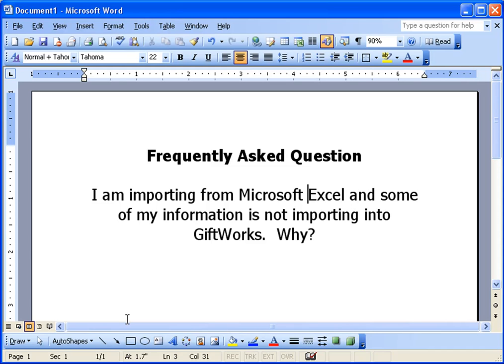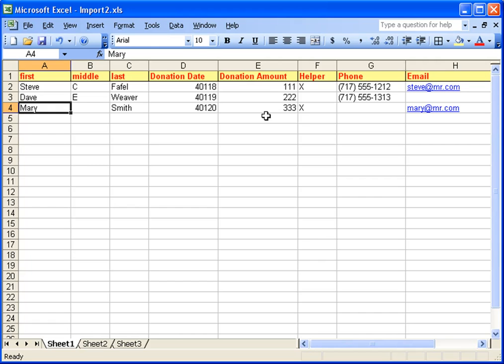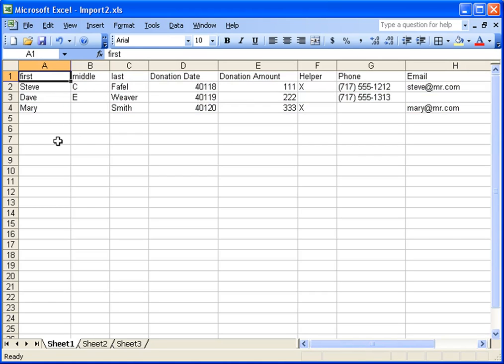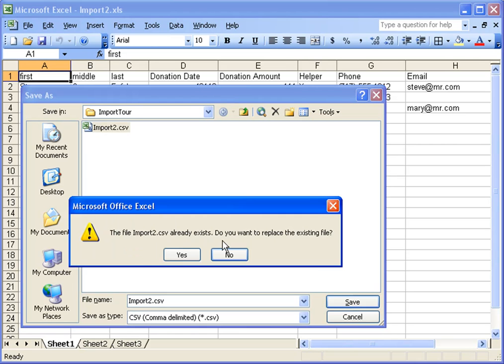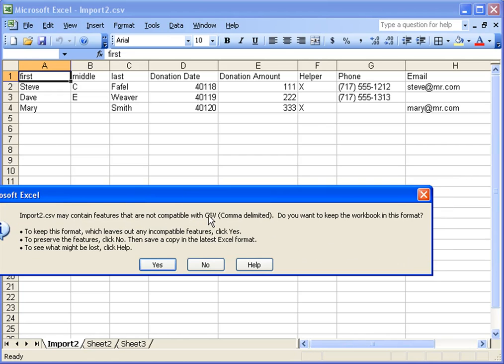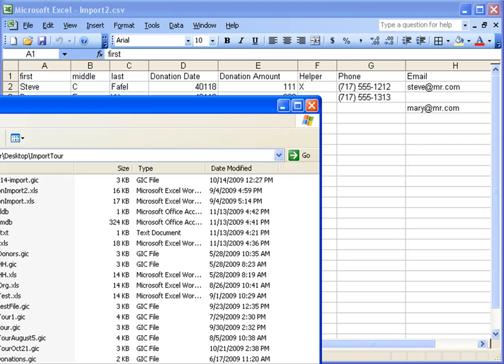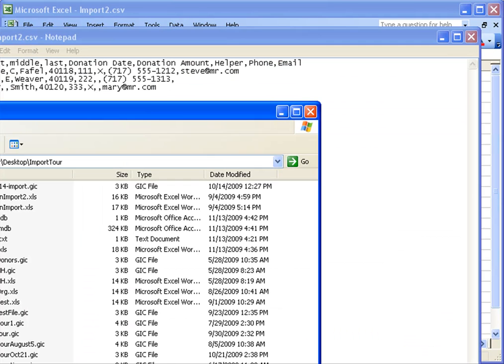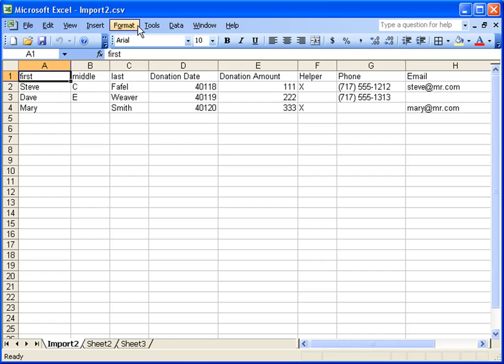Importing into GiftWorks - FAQ - problems importing from Microsoft Excel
Frequently asked question about importing into GiftWorks.  This video describes how to resolve problems when importing from a Microsoft Excel file.